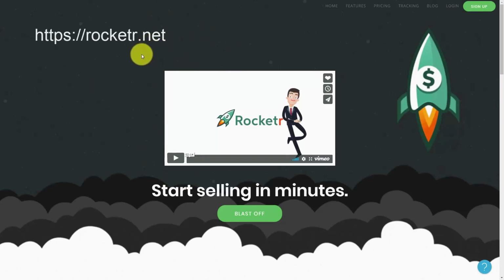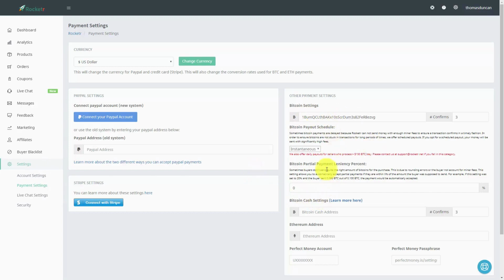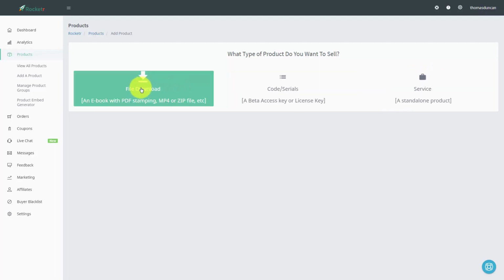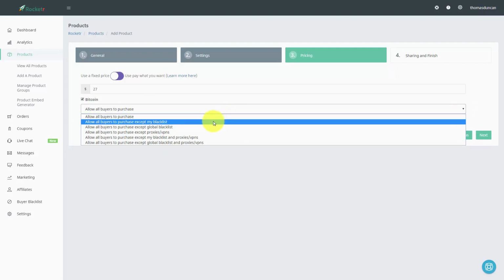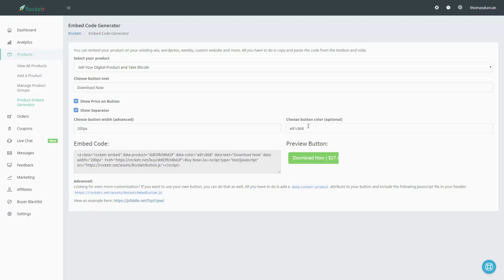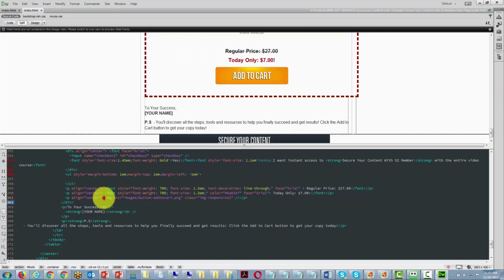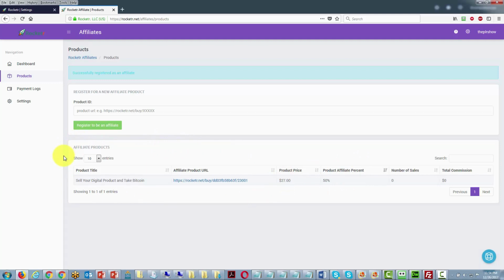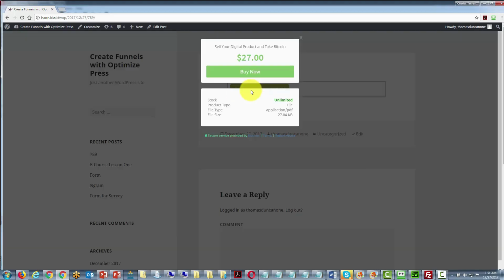New Earning Trick With Scale Your Business With Bitcoin Part -2